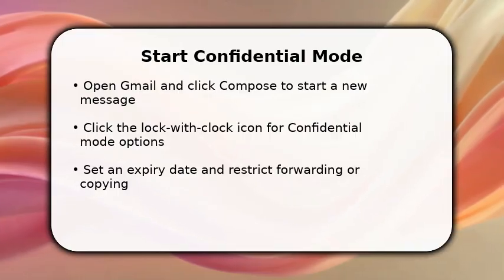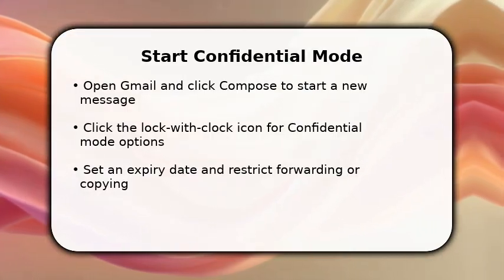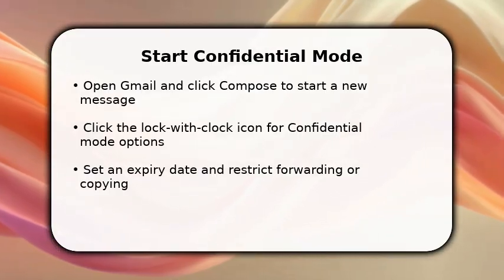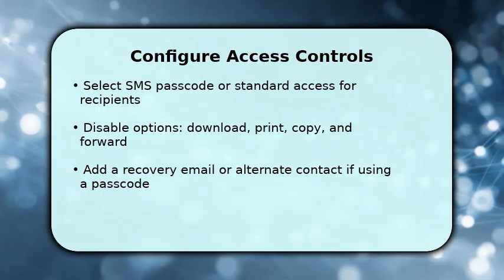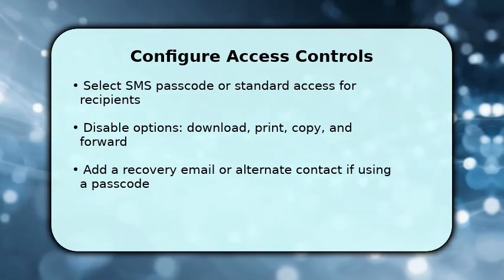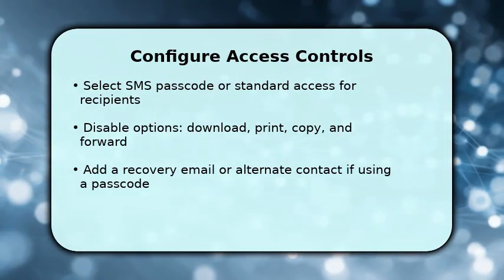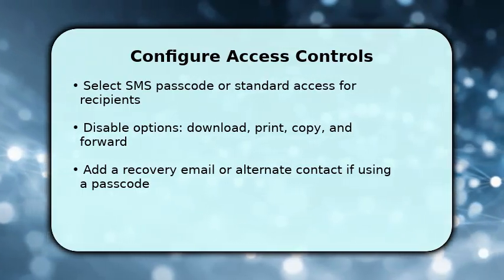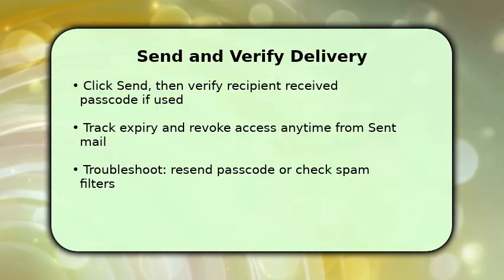How to Use Gmail Confidential Mode - Easy Guide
Discover the secrets of Gmail's Confidential Mode in this easy guide. Learn how to secure your sensitive emails with end-to-end encryption, control who can view them and set expiration dates for added privacy.

Gmail, Confidential Mode, secure emailing, encryption, email privacy, expiry date, control access, Google Mail Tutorial